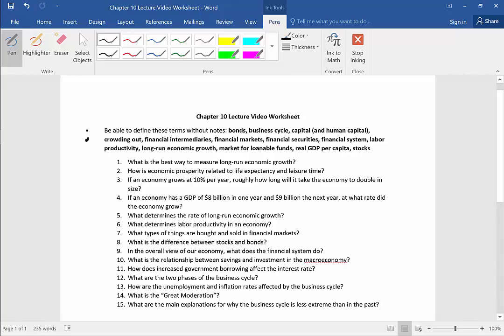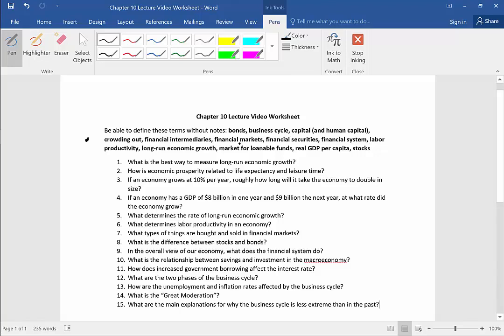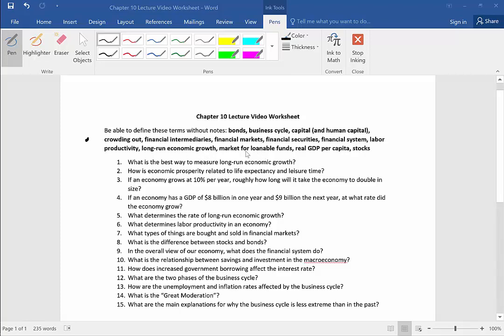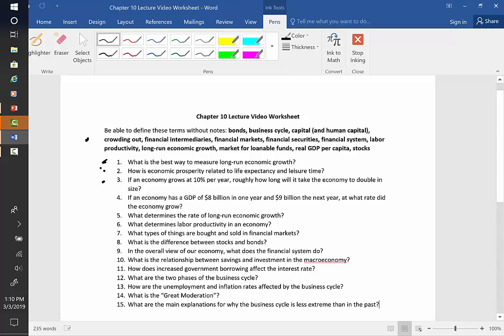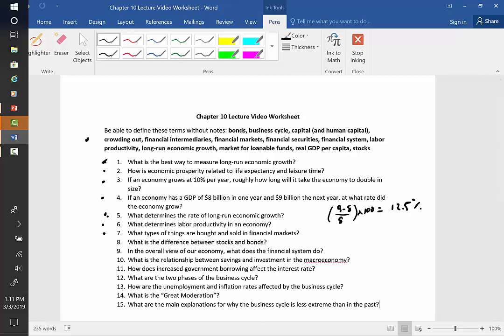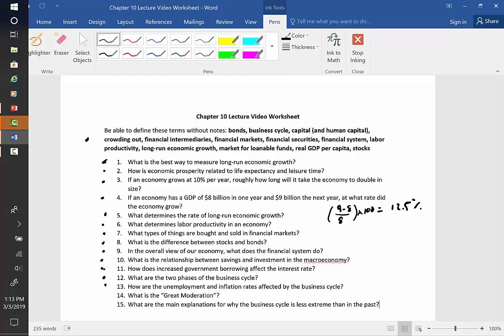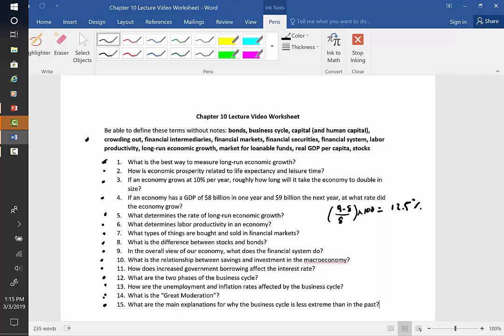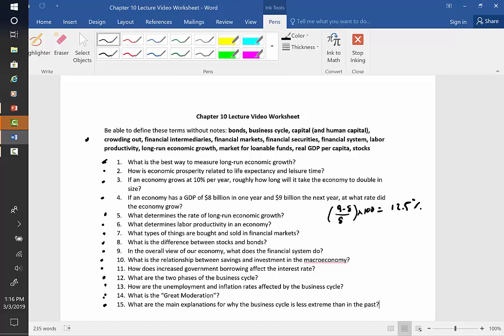Surface Econ Macro Chapter 10 Lecture Worksheet Answers FINAL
Table of Contents:

00:00 - Introduction
00:21 - Key Terms Defined
04:02 - Question #1 Answer
04:11 - Question #2 Answer
04:32 - Question #3 Answer
04:46 - Question #4 Answer
05:21 - Question #5 Answer
05:30 - Question #6 Answer
05:54 - Question #7 Answer
06:04 - Question #8 Answer
06:29 - Question #9 Answer
06:42 - Question #10 Answer
06:50 - Question #11 Answer
06:59 - Question #12 Answer
07:13 - Question #13 Answer
07:52 - Question #14 Answer
08:16 - Question #15 Answer